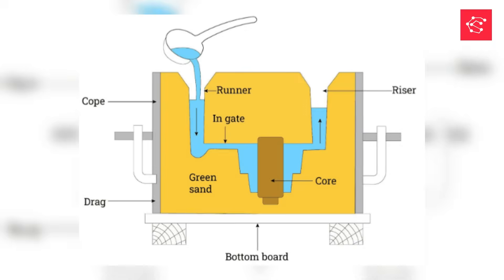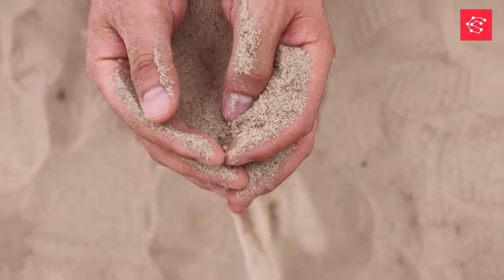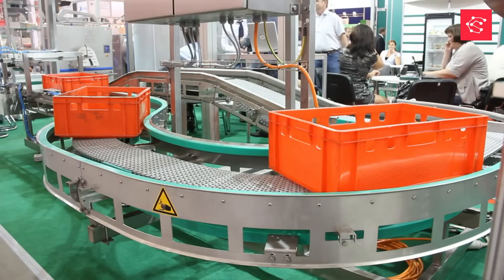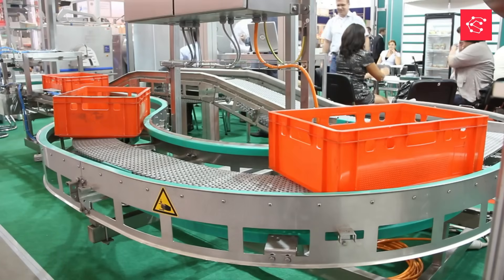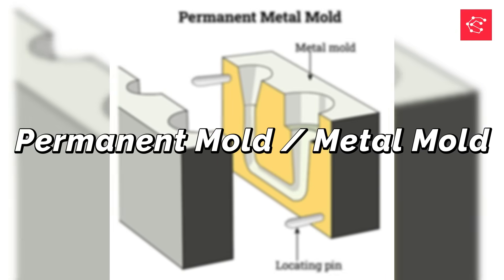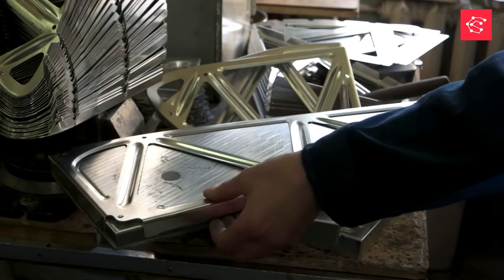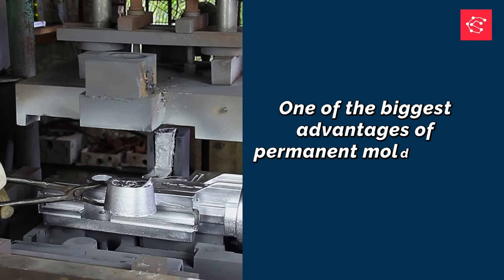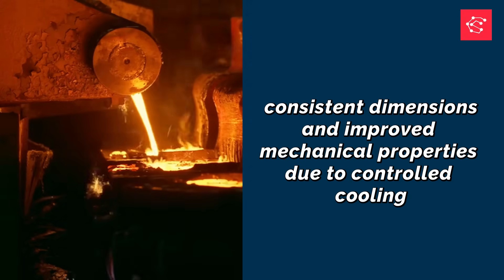The Common Mold Types Used in Gravity Casting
Gravity casting is a widely used metal casting process in modern manufacturing due to its stability, cost-effectiveness, and ability to produce high-quality metal components. In this video, we explore the most common mold types used in gravity casting, how they work, and where they are used in industrial production.

In this video, you will learn:
✔ What gravity casting is and how it works
✔ The main mold categories used in the process
✔ Sand molds, permanent metal molds, shell molds, and composite molds
✔ Advantages and limitations of each mold type
✔ Real industrial applications and examples

If you are interested in manufacturing, foundry processes, industrial production, or learning how metal components are made, this video will give you a clear and easy-to-understand overview.